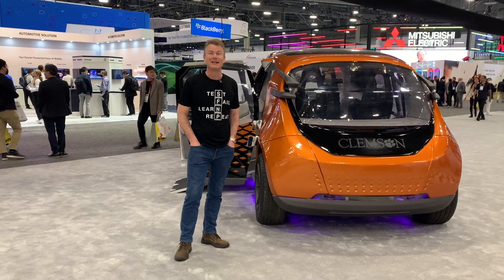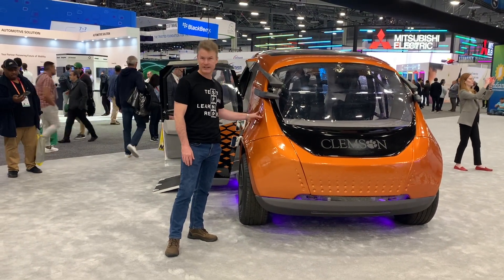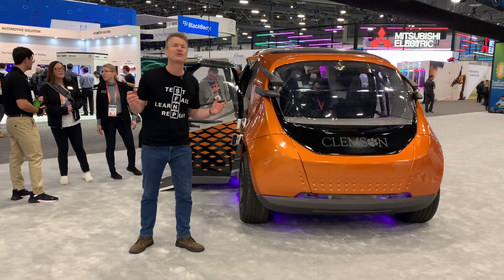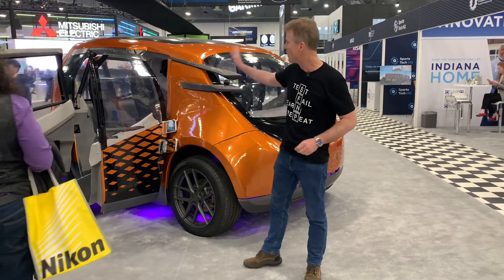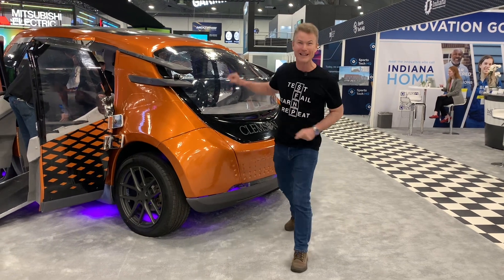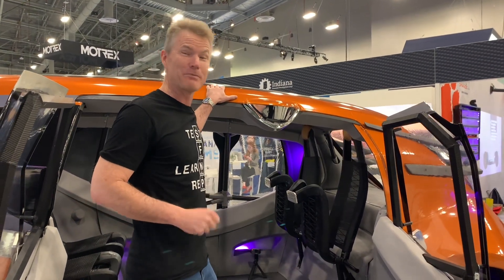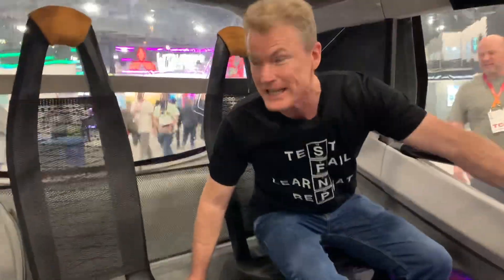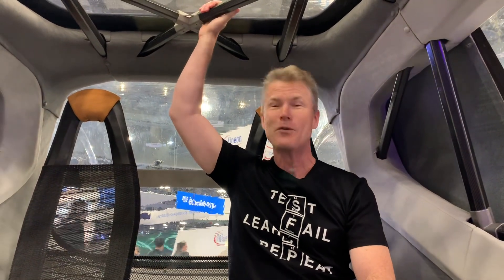Future of Transportation | My Favorite Vehicle at CES 2023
Wandering around the vast mobility hall at CES 2023 in Las Vegas I came across this little gem, which illustrates just how far we can go with ‘designing in’ sustainability in motoring. An absolutely wonderful metaphor for what the future holds in transportation, and for the many layered opportunities available to us to do it better. Systems thinking at its best!

(p.s. a couple of audio glitches towards the end - please forgive!)

For more information on the Deep Orange 11 vehicle and the brilliantly talented people behind it, check out these links:
shorturl.at/npRX8